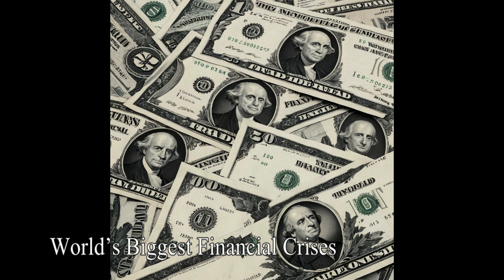World’s Biggest Financial Crises